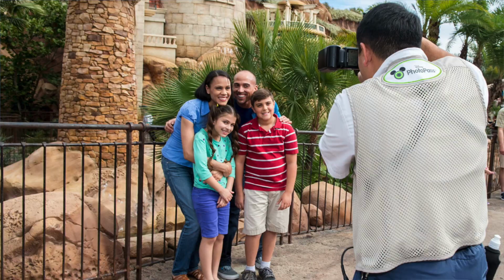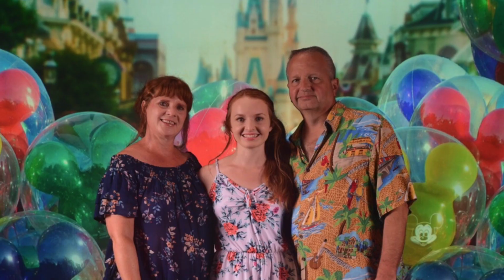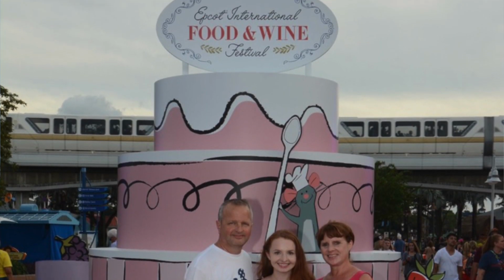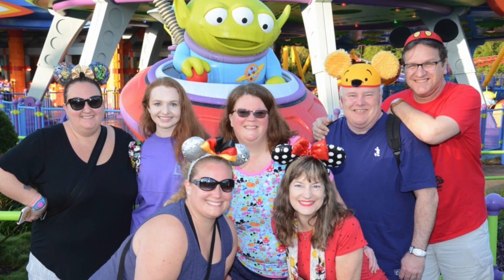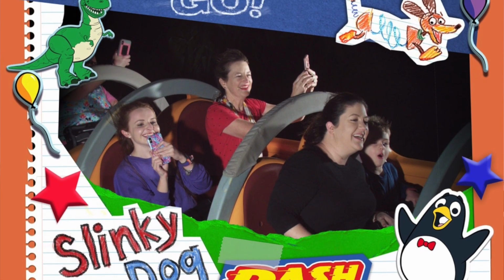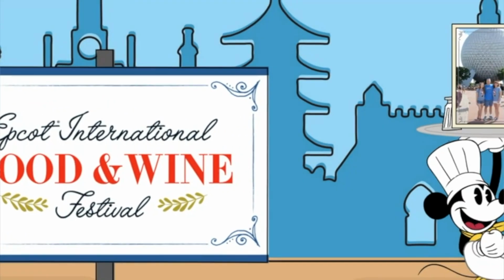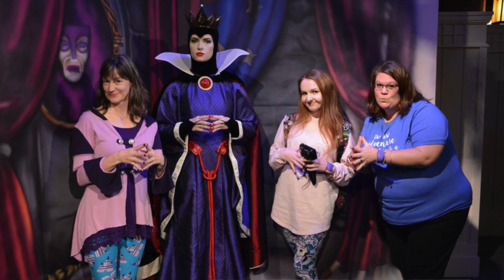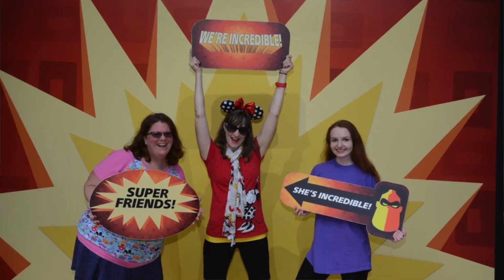Is Disney's Memory Maker Worth it? Walt Disney World Vacation Tip!